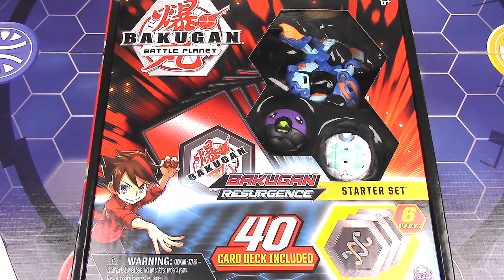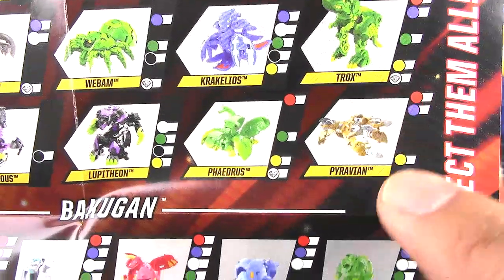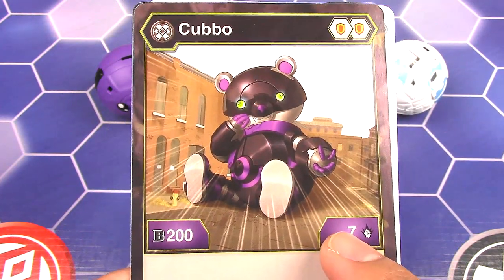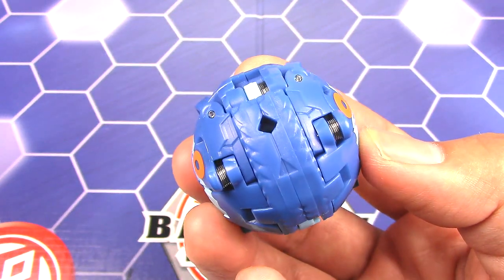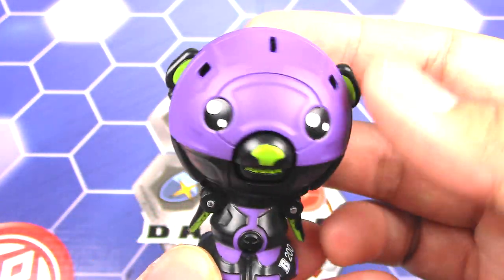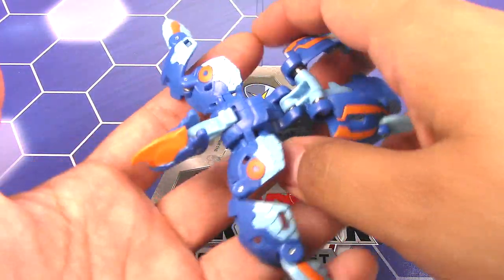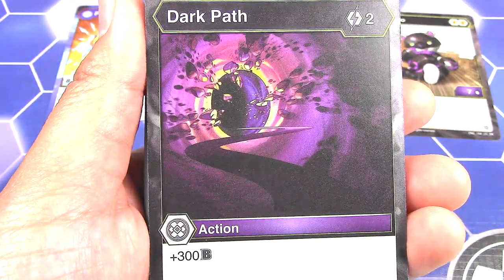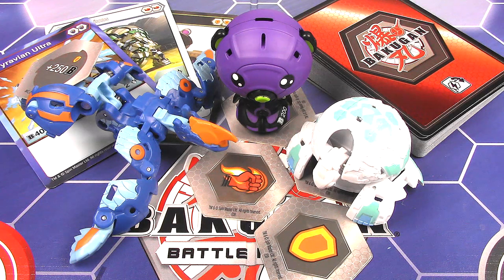BAKUGAN RESURGENCE AQUOS PYRAVIAN 40 CARD STARTER SET! Bakugan Battle Planet